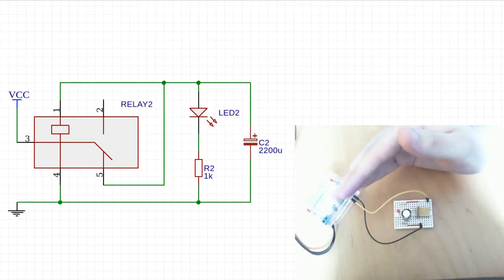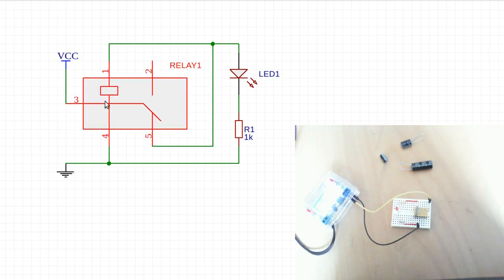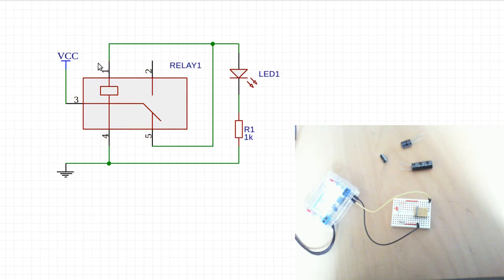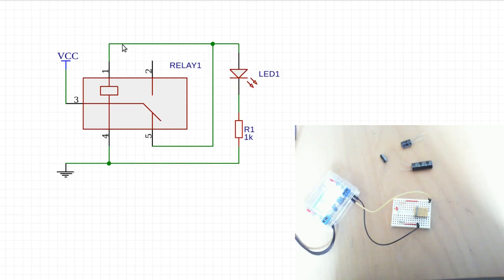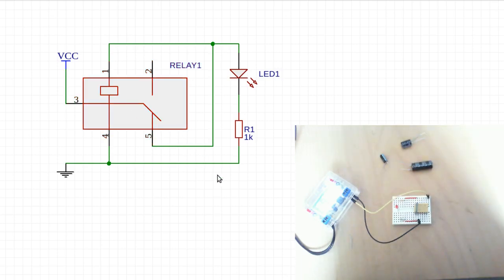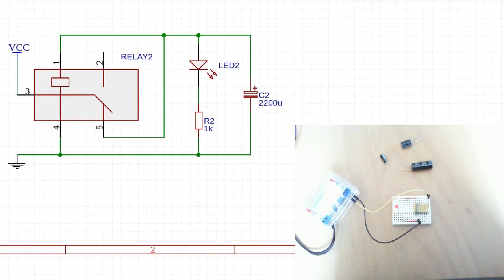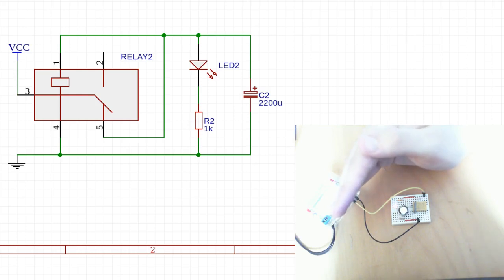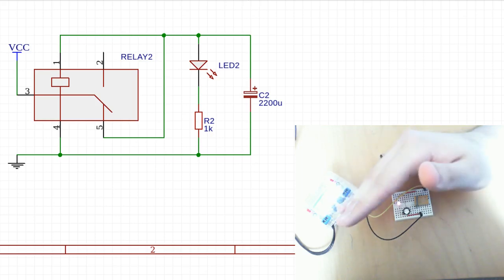Simple 4 component Relay Oscillator / LED Flasher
A simple way to flash an LED using only 4 components:
- 1x SPDT 5V relay
- 1x 1kΩ resistor
- 1x LED
- 1x 2200uF electrolytic capacitor

Requires a low voltage (5V) power source.

The oscillation rate can be easily adjusted by substituting a capacitor with a different value. The clicking of the of the relay is pretty satisfying together with the flashing of the LED :)